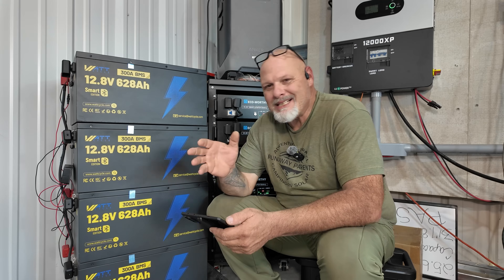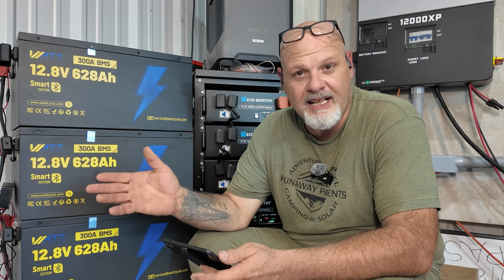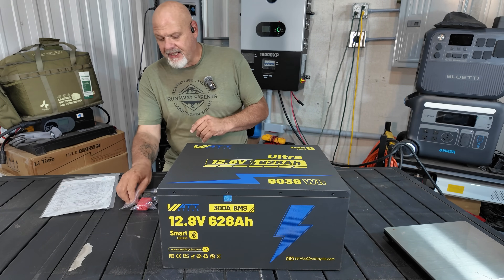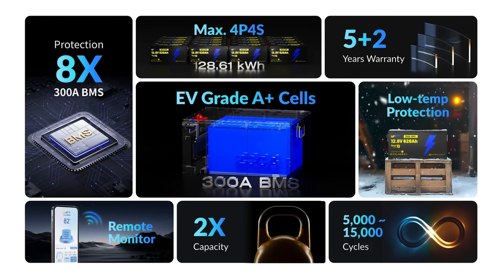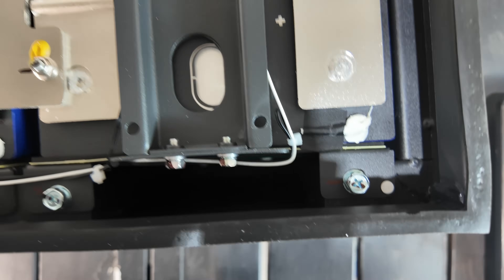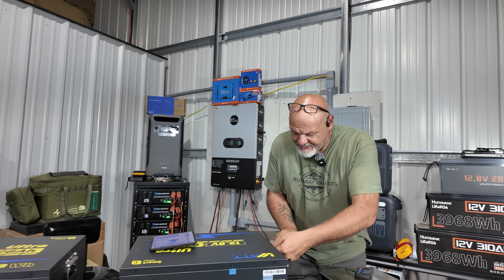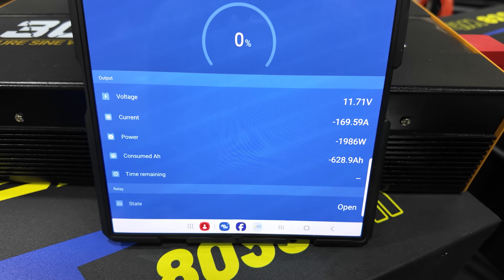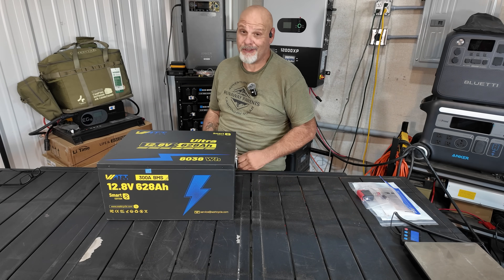DIY 48V Home Power Wall — These WattCycle 12V 628AH Batteries Are NEXT LEVEL!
In today’s video, we put the massive WattCycle 628Ah batteries to the ultimate test — and they did NOT disappoint!

I start by running a full capacity test on a single 24V 628Ah unit, and the results were shocking… 649Ah pulled! That’s over-rated performance and one of the strongest numbers we’ve ever seen on our channel.

But we didn’t stop there.
After confirming these batteries are the real deal, we took things to the next level and wired FOUR of them in series to build an absolutely monstrous 48V 628Ah home energy storage power wall. This setup is big enough to power serious loads, run off-grid systems, and support full-time RV or homestead energy needs.

Whether you're building a DIY solar bank, upgrading your RV, or planning your first home energy storage install, this video has the deep dive you’ve been waiting for.